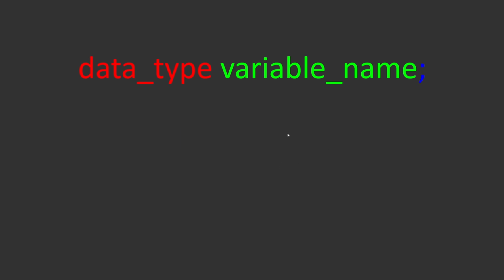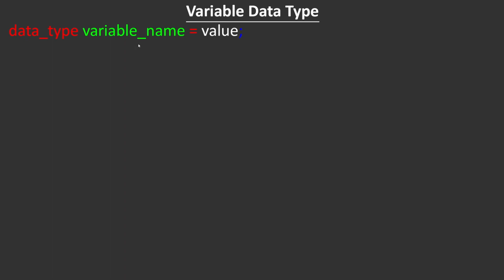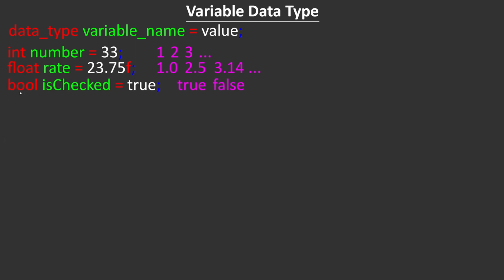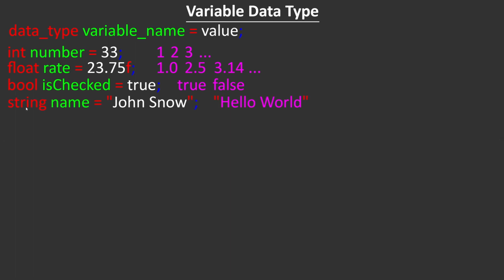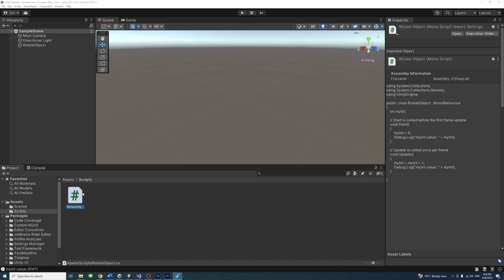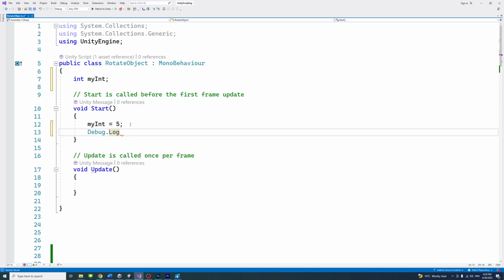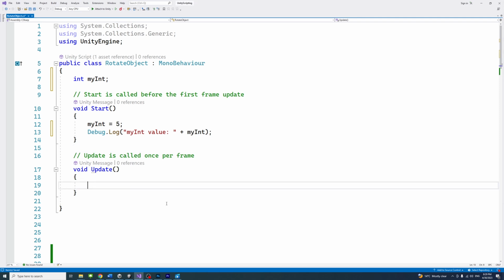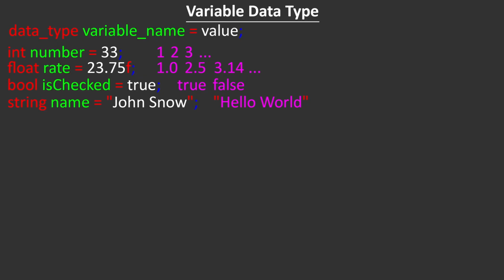Variables and Data Types in C# Unity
In this lesson, we will learn about variables and data types in C# for Unity, and variables naming convention.